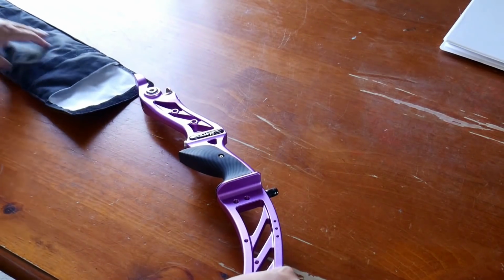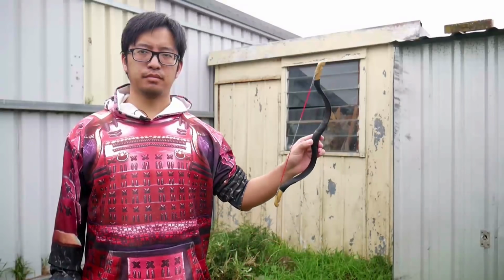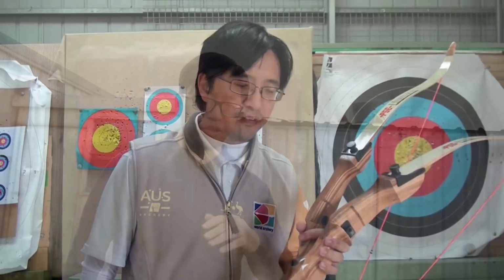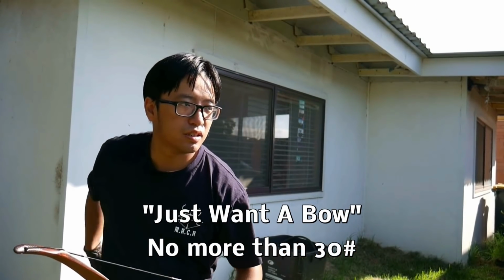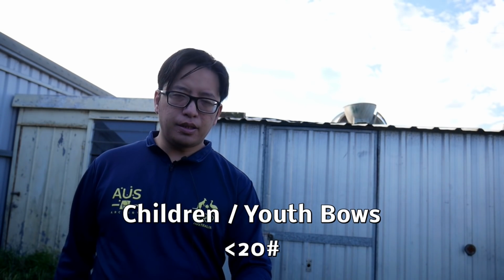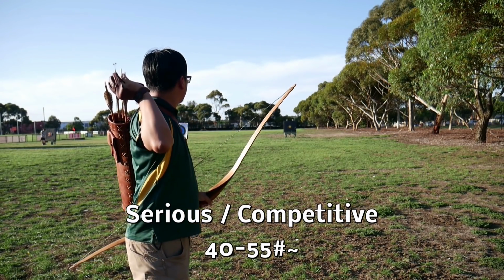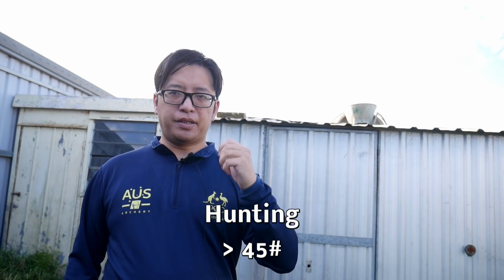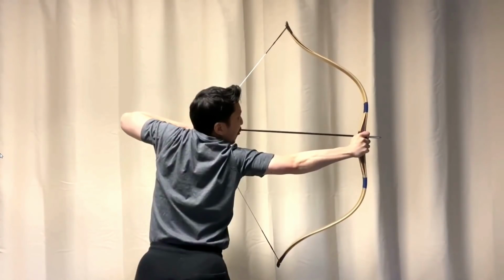Choosing the Right Draw Weight for Your Purpose | Archery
With numerous sources outlining different recommended draw weights, competing with the natural desire to shoot high draw weights, we break down the common reasons why people do archery and give guidelines on what the target weights for those purposes are. Remember that it is always safer to start low and work your way up. Don't try to start with a high draw weight and use brute force to fling arrows. That's not archery. That's injury.

00:00 - Intro
01:26 - General Guidelines
03:40 - Casual / Recreation
05:52 - Youth
06:32 - Serious / Competitive
08:00 - Hunting
08:54 - Historical
10:51 - Conclusion